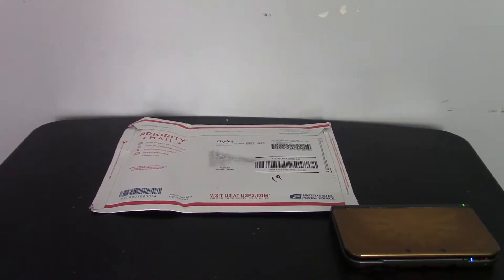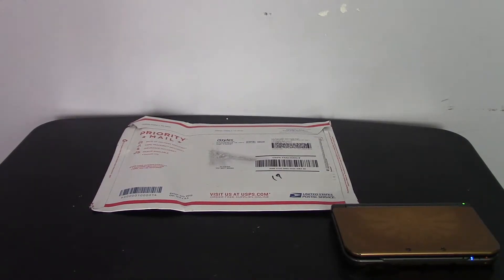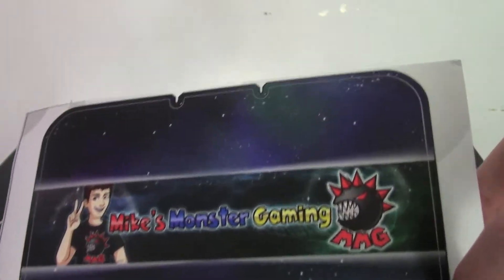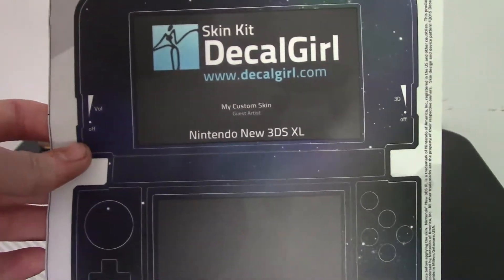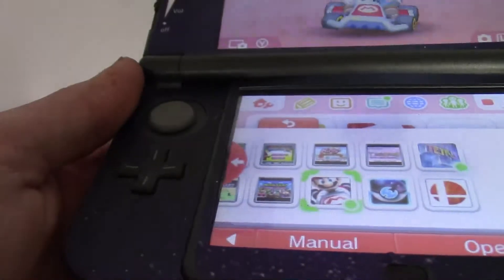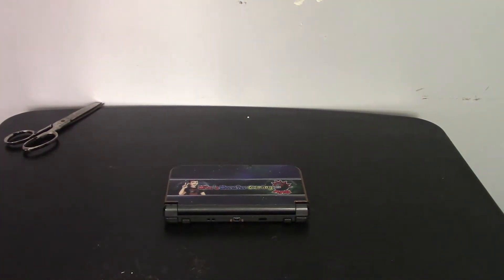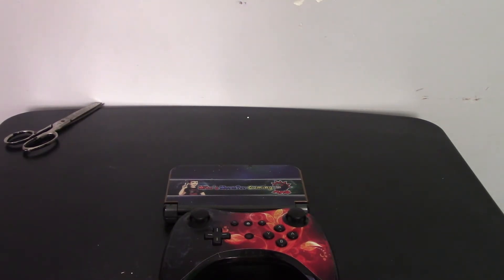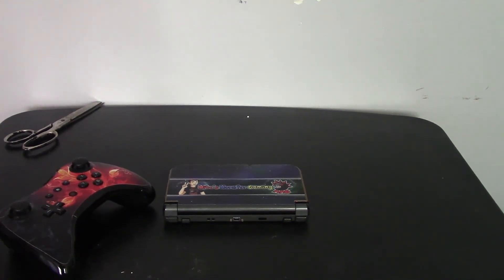istyles com Custom New Nintendo 3DS XL Unboxing and Review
Thank you guys so much! The likes, comments, and subscribes really help me out and I appreciate your support! You guys are all amazing Fellow Monster Gamers! Today i show off my custom 3DS XL skin from istyles.com

If you would like to donate and help make my channel better you can donate here and have your name pop up on my stream it helps keep things running on the channel and it helps keep the Youtube Dream alive for me you guys are the best!

Extra Life

If you guys would like to help children in hospitals through the amazing charity Extra Life my 2017 funding page is here

Come suggest games and join me on my Steam Group here!

If you guys are looking for controller and thumbstick grips for PS4 and Xbox One Controllers check out with the code MMG10 for 10% off so check them out for a better grip

Musicians on Youtube that i showcase before streams!

Artists who have helped me with artwork on the channel